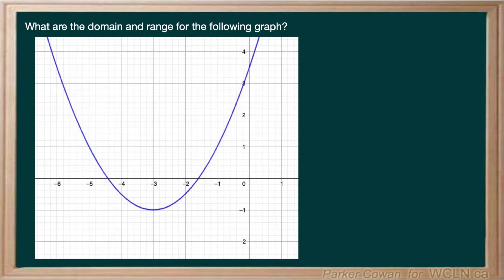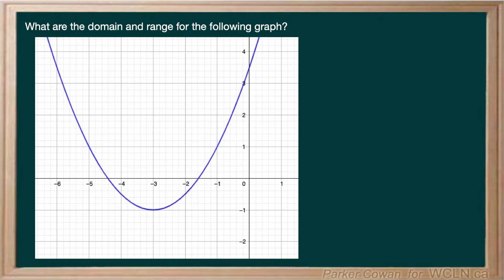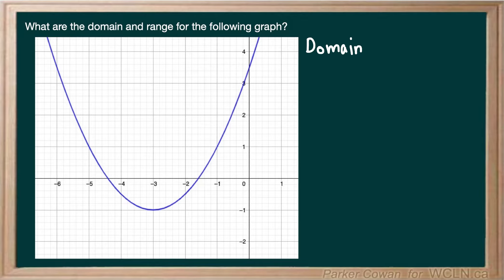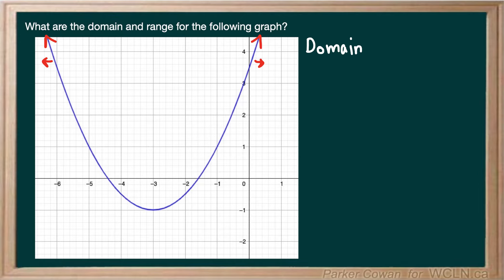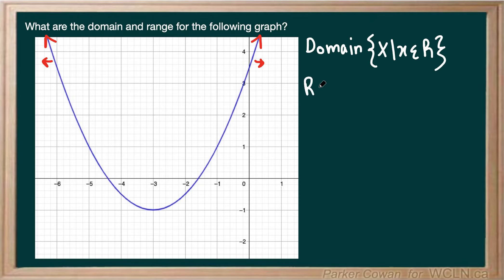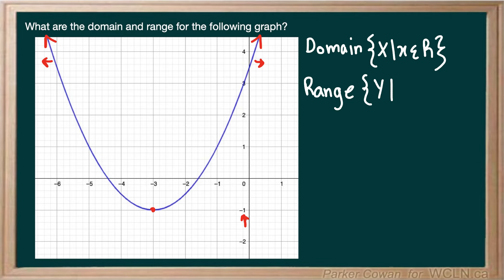WCLN - Math - MA12F-4.2-Domain&Range#1-15